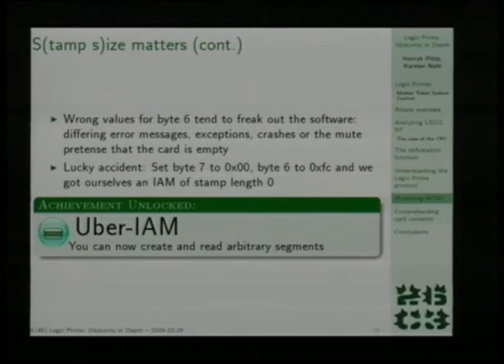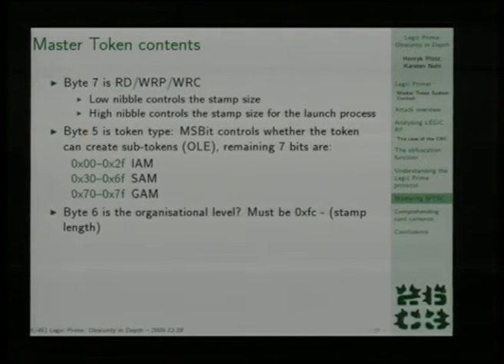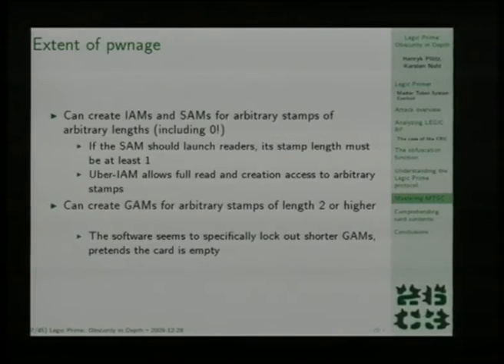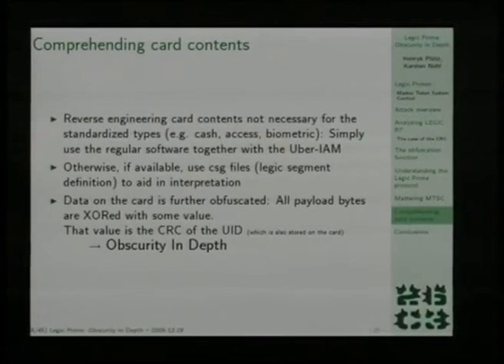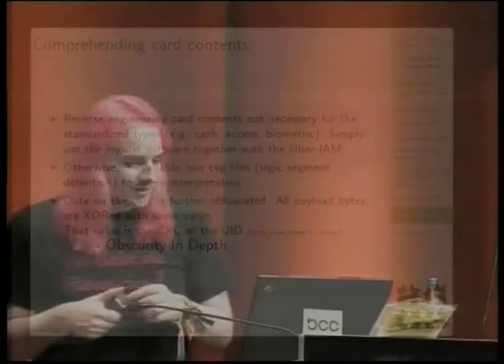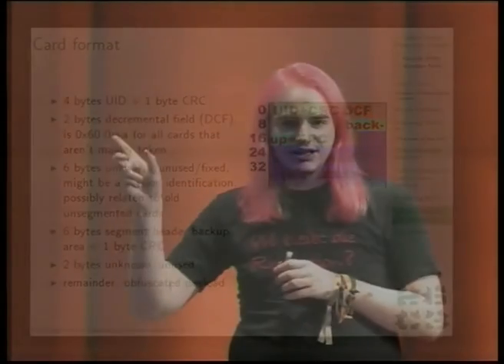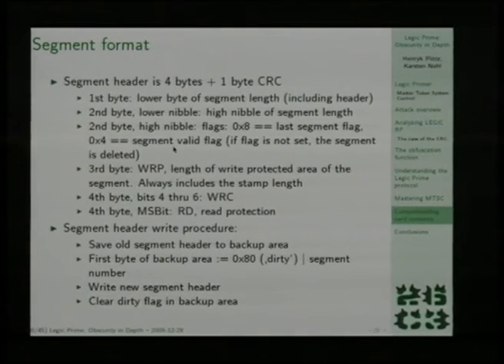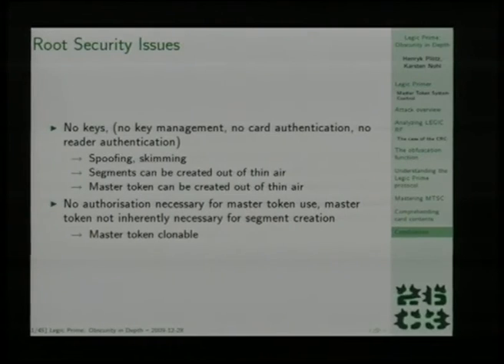26C3: Legic Prime: Obscurity in Depth 5/7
Clip 5/7
Speakers: Henryk Plötz ,Karsten Nohl

Legic Prime is an artifact from the time when proprietary cryptography in RFID was considered secure enough. We will demonstrate a break for basically any aspect of Legic Prime's claimed security features. If you rely on Legic Prime's security for anything, start migrating.